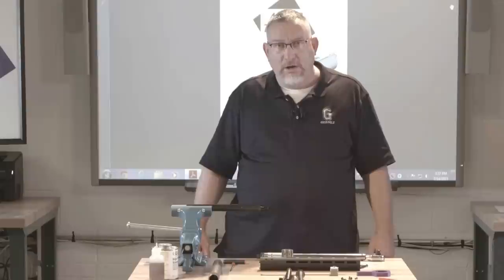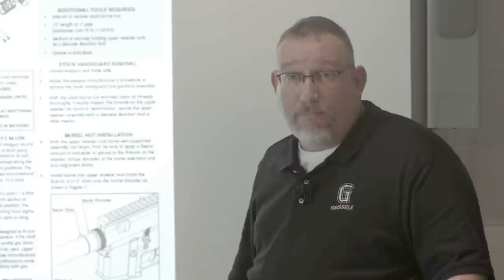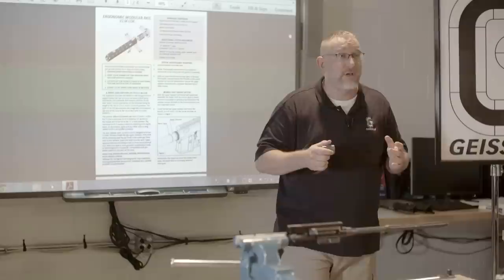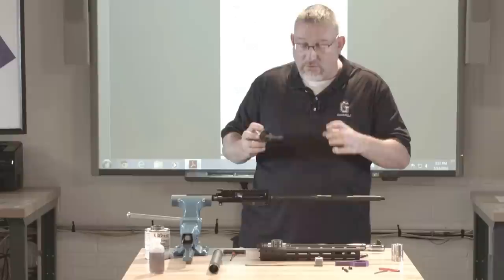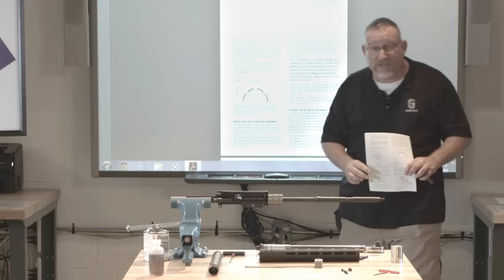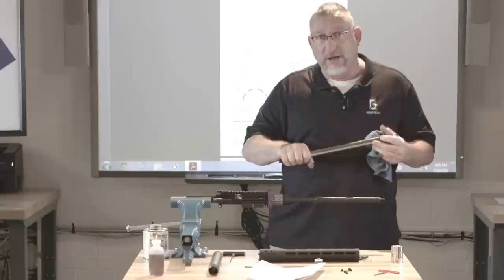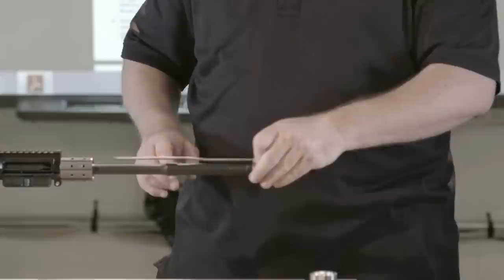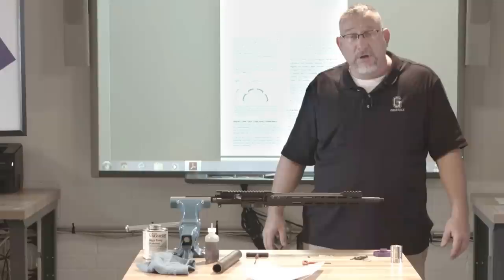ALG DEFENSE - ERGONOMIC MODULAR RAILS - PRODUCT INSTALLATION VIDEO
An Introduction To Our Ergonomic Modular Rails

1. ERGONOMIC
Instead of four sharp and jagged M1913 rails spaced at 90 degree intervals, like a traditional quadrail, the ALG EMR is fully ergonomic, maintaining a comfortable rounded shape throughout the length of the rail. The V0, V1, and V2 have a rounded top allows the shooter to easily wrap his or her thumb over the top of the EMR as many shooters like to do with a forward grip.

2. SET-UP IS MODULAR AND FLEXIBLE
V0 and V1 Accessory rails can be attached anywhere along the length of the rail in 45° intervals, including the standard 12, 3, 6 and 9 o’clock positions.
V2 and V3 Accessory rails can be attached anywhere along the length at 60° intervals.  The V2 provides a machined picatinny rail section at the fore end of the rail at the 12 o’clock position. The V3 provides a full-length M1913 picatinny rail at the 12 o’clock position.

3. FREE FLOATING
The weapon barrel is completely free floating when an ALG EMR is mounted. No force is put into the barrel from slings or bipods that could affect point of aim.

4. STRONG
The ALG EMR is machined from a 6061-T6 extrusion, made from aircraft grade aluminum.

5. RIGID
Current infantry doctrine makes extensive use of accessories that require attachment to a weapon rail. Flashlights, visible and infrared lasers, night vision and thermal sights, all require a rigid weapon rail so that zero is not changed when a bipod or sling is used to support the weapon from the rail. The ALG EMR is a rigid interface for weapon accessories due to its precisely machined proprietary barrel nut and secure rail interface and clamping arrangement.

6. LIGHTWEIGHT
Use of extruded 6061-T6 aircraft grade aluminum in an ALG EMR give the entire assembly a good strength and performance to weight ratio.

7. ACCESSORY RAILS EASY TO INSTALL
The V0 accessory rails are fastened to steel slide nuts and are fully captured in channels configured in the rail ID. Slide nuts are much more soldier proof than inserts as a cross threaded screw can easily be repaired with the replacement of a slide nut. It takes literally seconds to install or remove an accessory rail without standing on your head to deal with non-captured plate nuts.

8. ACCESSORY RAILS ARE SECURELY ATTACHED
The ALG EMR V0 accessory rails are designed to securely attach to the rail with the supplied steel slide nuts. The slide nuts take the place of individual nuts which are difficult to tighten and maneuver inside the rail. By screwing the accessory rail screws directly into steel and not the aluminum rail, the attachment method is strong and vibration resistant. Ergonomic Modular Rails are also available with M-LOK configurations (V1, V2, and V3), which allow the direct attachments of third party accessories, taking advantage of the rock solid M-LOK design.

9. RAIL ASSEMBLY IS EASY TO INSTALL
Each ALG EMR comes with a precision machined, 2” long barrel nut that is machined from aircraft grade 7075-T6 aluminum and hardcoat anodized for a durable surface. Also included is the proprietary ALG EMR barrel nut wrench which is used to tighten the barrel nut to the upper receiver. The ALG EMR barrel nut is required to be indexed to the gas tube, and includes all of the necessary shim kits and instructions to do so. Then the rail is slid onto the barrel nut with a fit that precisely aligns the rail to the barrel. After indexing the rail to the receiver, six mounting bolts are tightened and the rail is secure.

10. RAIL IS EASY TO REMOVE
Just by removing six screws the ALG EMR can be slid off the barrel nut for cleaning or gas system maintenance. As quick as it is removed the ALG EMR is can be re-installed with the precise barrel nut to rail fit maintaining sight and accessory zero.

ALG Defense © August 24, 2015